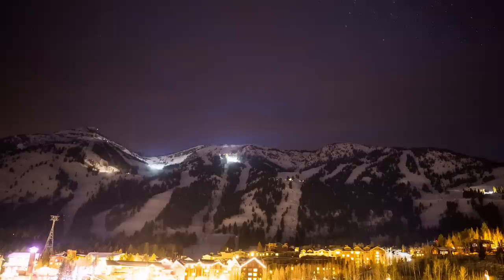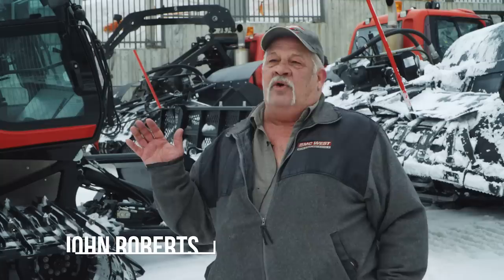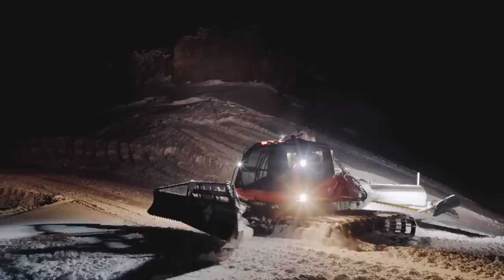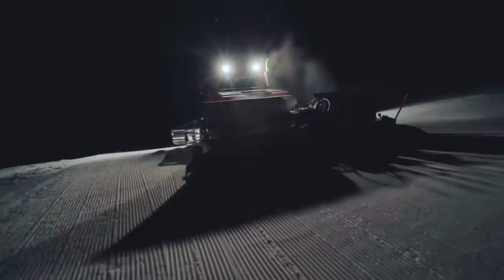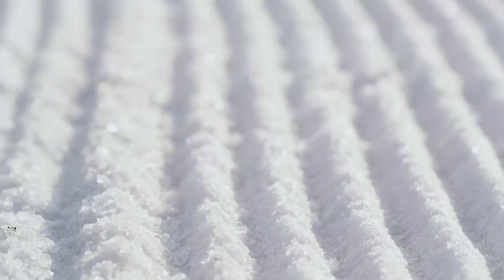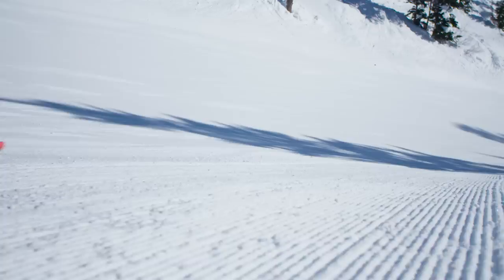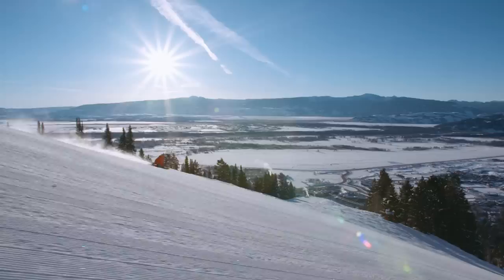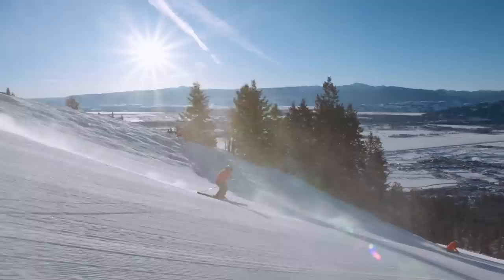Midnight Grooming – The Story Behind the Corduroy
Jackson Hole is known for some of the best steep and deep terrain in the lower 48, but if you've ever spent a day on the groomers, you know they're nothing short of amazing. Join the grooming team as they lay the perfect cord in the harshest conditions.